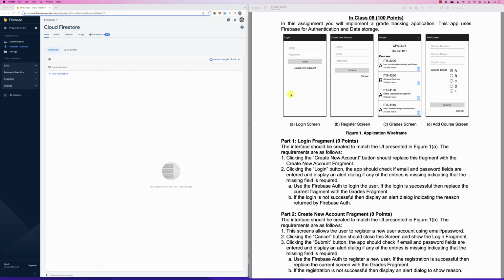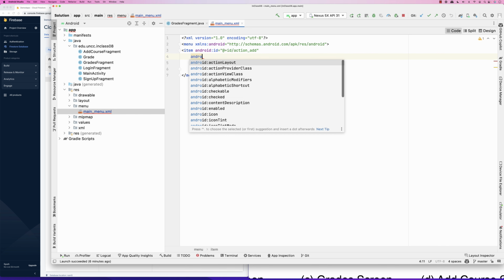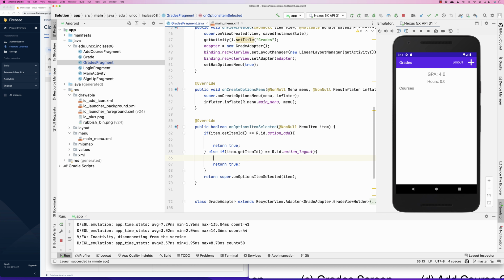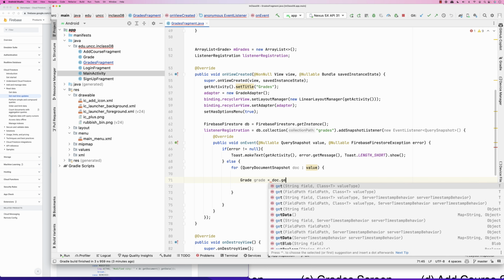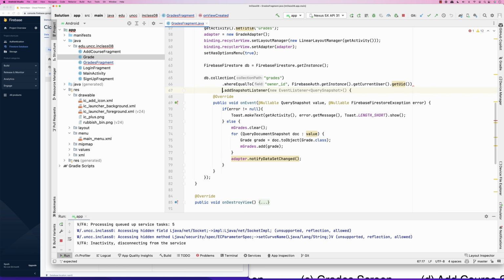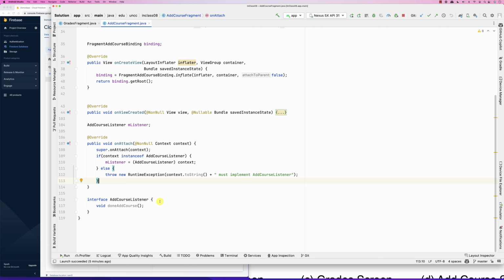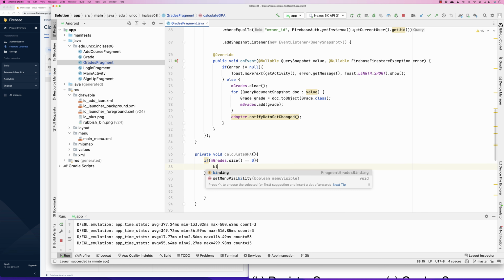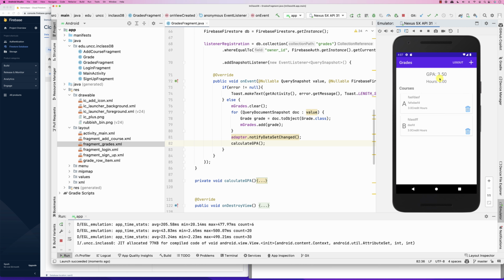Week 8: Firebase Auth and Firestore - Solving In Class Assignment 8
In this video we go over as solution for in-class assignment 8, PDF and solution is posted

Video content: